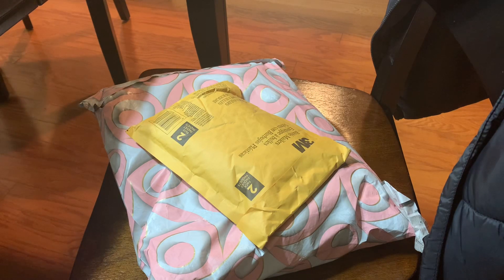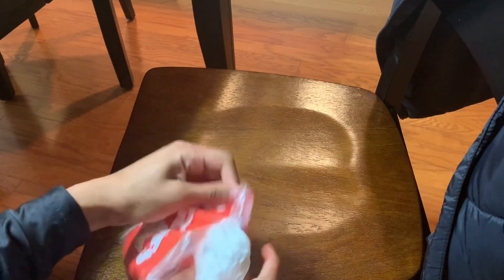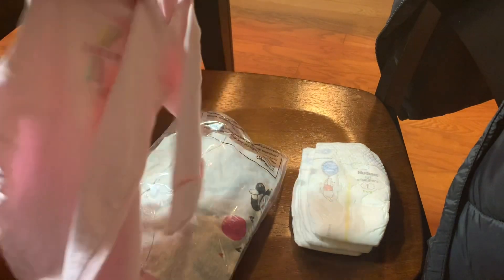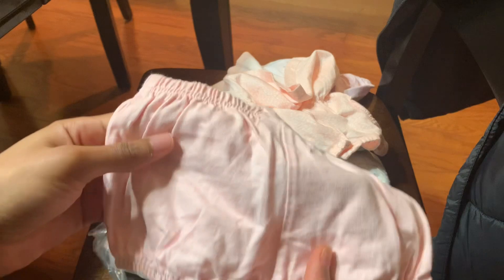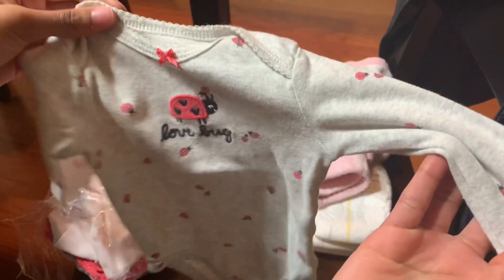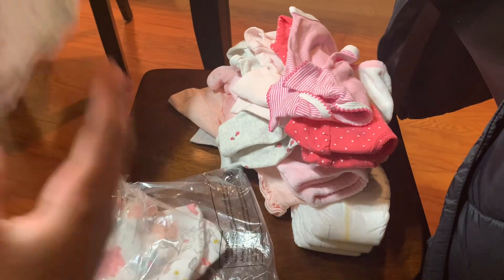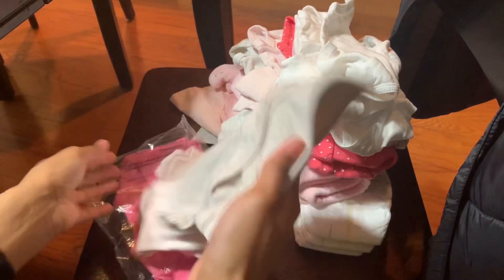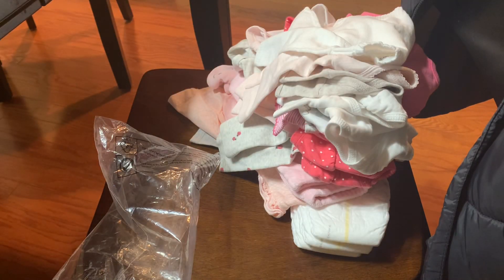Reborn baby clothes haul | Thrift haul |mercari haul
Hey guys I just started a personal channel if your interested to know more about me cheer basketball or vlogs you should check it out.

I also have a new Instagram that you can follow to talk to me and get sneak peeks at new videos as well as request them 🥰 link to insta

Love you guys and I love hearing  from u so spam the comments if u want 💗. That’s it guys always remember to have a great day bye😘.

I buy my doll items and clothing from various places such as once upon a child, Walmart ,mercari, ebay,target and ,thrift stores. 😊

-My baby alives can wear small premie and American girl doll clothes.
-My baby born dolls wear small premie.
-My reborns wear premie-18 months 🥰

she cost $420
she cost $225 super discounted
-I got Asher from mercari he was 280 dollars he is a 3 month real born asleep Joseph kit
as a custom.
- mercari, eBay, Etsy and reborn.com are great places to buy babies.